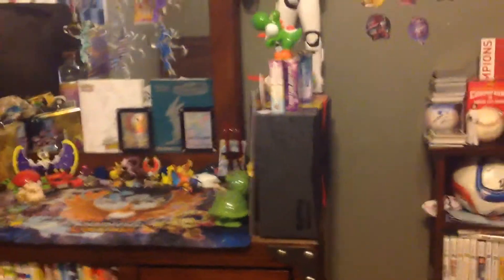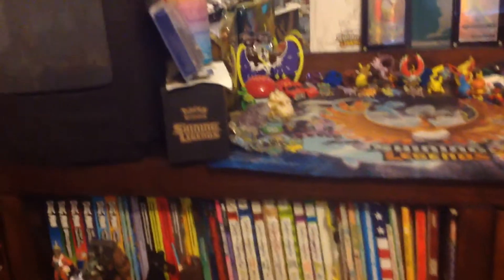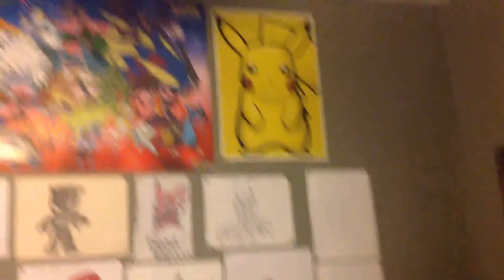My room tour!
Today I will be doing my first in person video hope you guys in joy